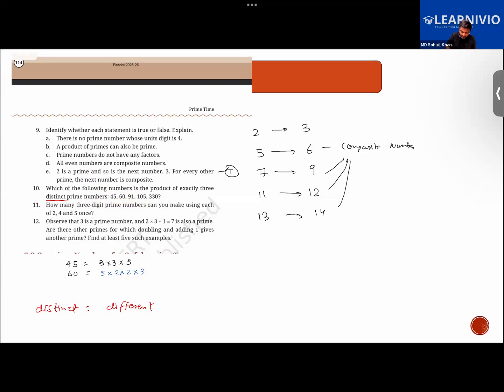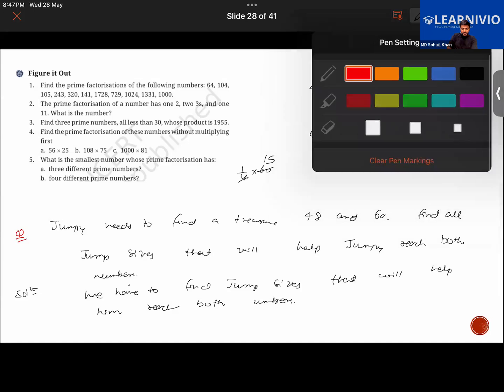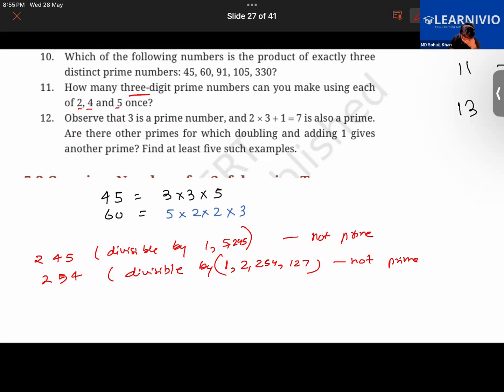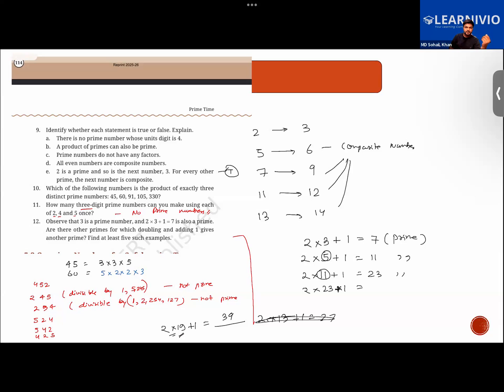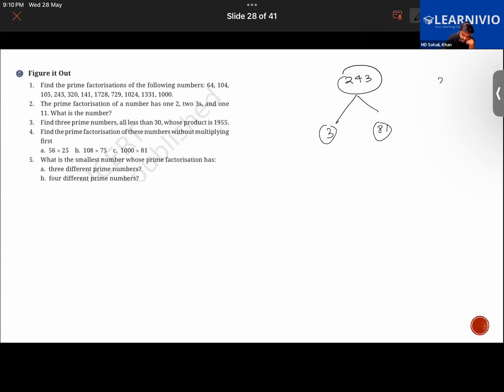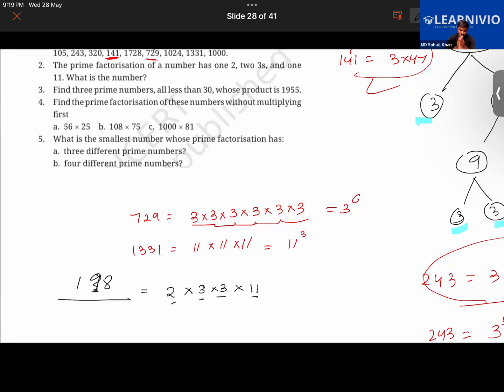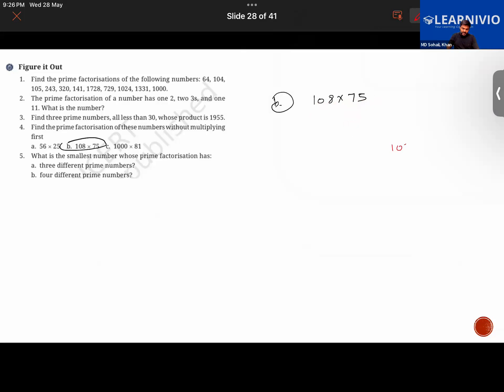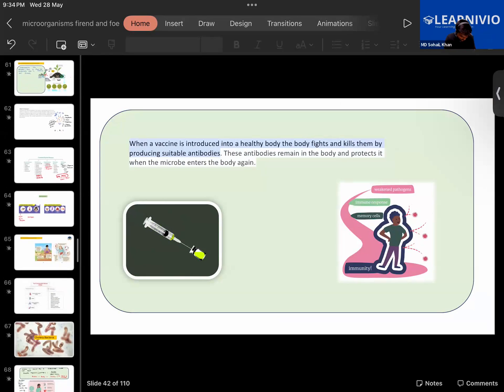Learnivio | Chapter : Prime Time | Exercise Solving Session | Lect | 6th CBSE M1 28-05-2025